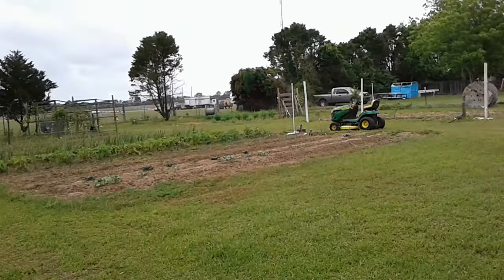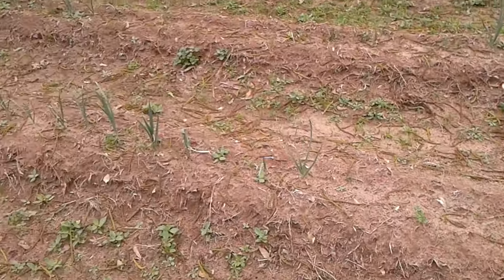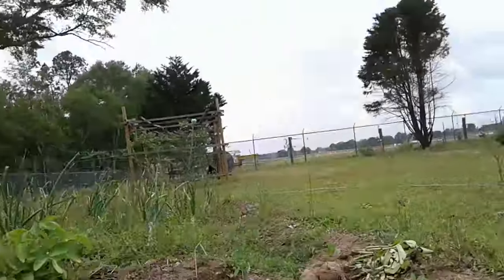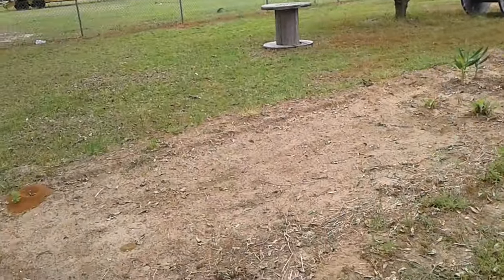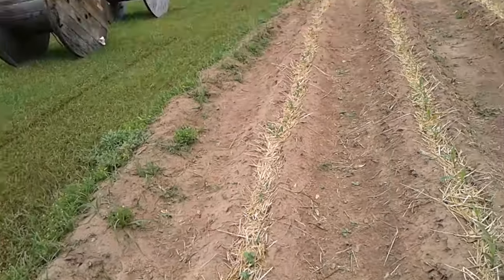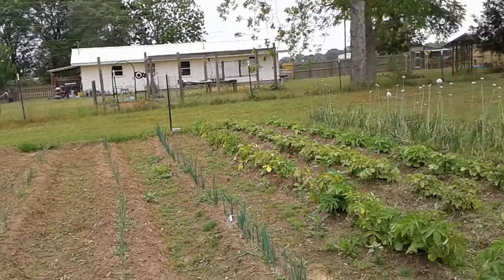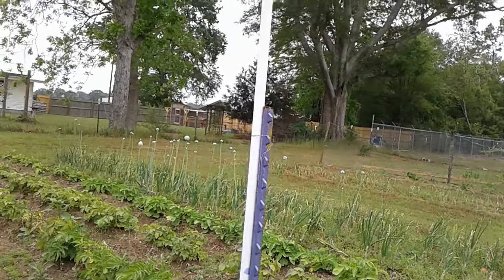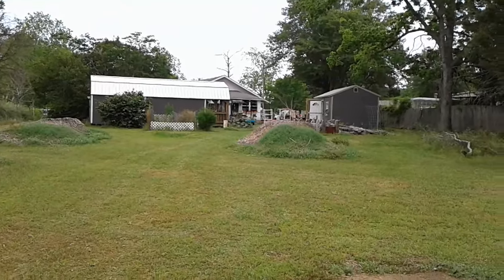Garden Tour 4-29-2024 | Pulled a few Potatoes | Horse Manure | See Description for more info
Be sure to check out last garden tour 4-25-24 In this particular video I do a garden tour showing crops growing and I talk about the crops and the irrigation system I am still working the kinks out of the system. Taters and Onions are Coming Ready! I been Harvesting, Cleaning and Preserving for Days. I recorded this tour on Monday 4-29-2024. Around 2:30 of video I show pulling some potatoes. Thanks for watching, especially for watching to the end of the video, it means so much to me because I give lots of information when I am talking in the video and it really helps my channel to grow because retention in videos lets YouTube know to recommend my videos to viewers who like this sort of content.

I hope you will follow along on my journey at my homestead that I purchased in 2021. My channel started out to document my everyday life for my family and friends who wonder what I been doing. It is sort of like journaling for me to document and look back on to see when and where and how I did some of the things I do such as gardening, cooking, and diy projects.

I'm not a channel that teaches how to do anything but I hope watching how I do things may give the viewer an idea that they can make their own to fit their particular circumstance. I'm enjoying my life and all my many projects.

That helps the you tube algorithm to suggest my channel to others viewers to watch.